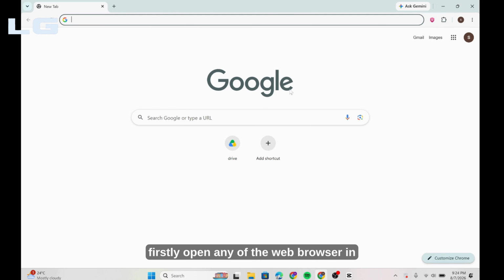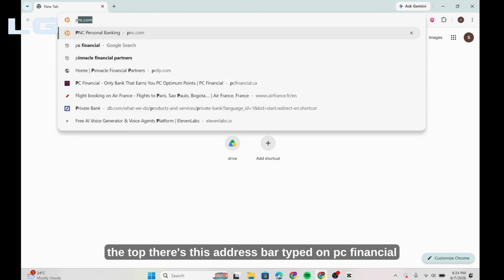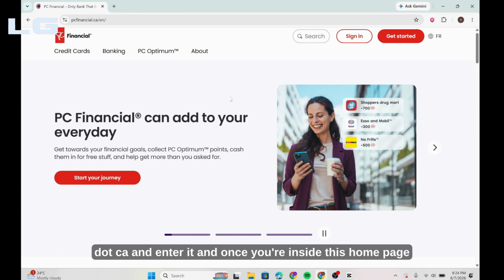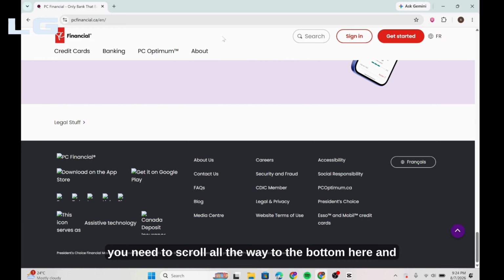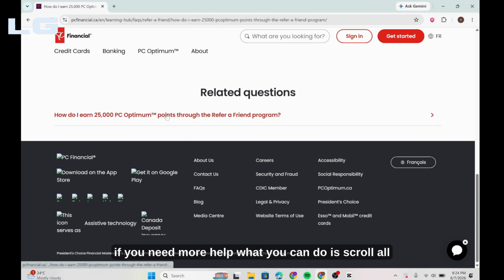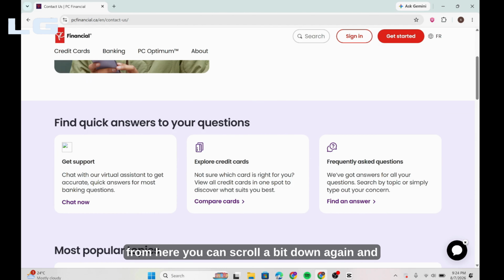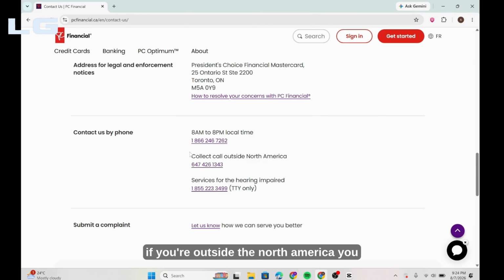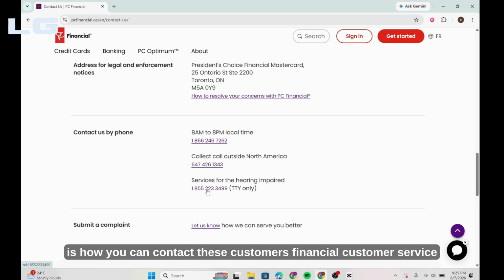How to Contact PC Financial Customer Service (2026) | Phone, Chat & Support Guide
Want to contact PC Financial customer service? This tutorial explains how to reach PC Financial support by phone or through secure online banking, and how to get help with your account, Mastercard, payments, transfers, and other banking issues. PC Financial lists 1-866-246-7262 as its customer service number, while account-specific questions should be handled by phone or through the secure website.

00:00 – Introduction
00:05 – How to Contact PC Financial Customer Service